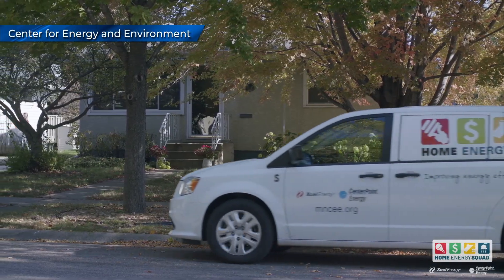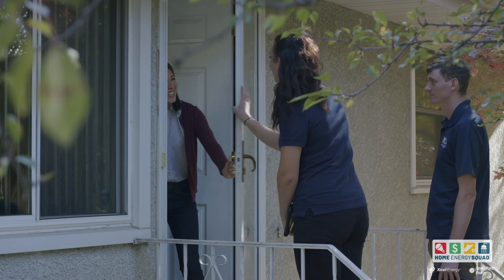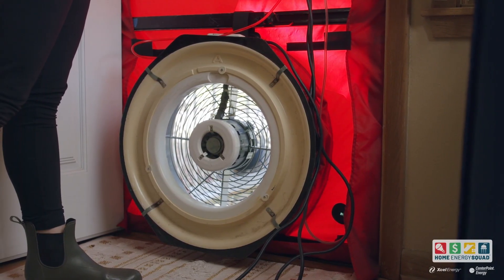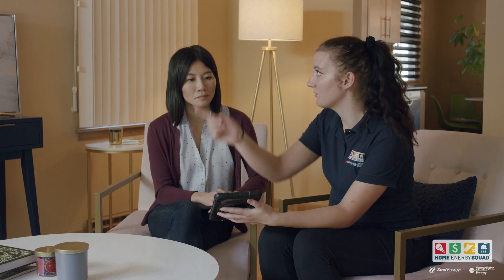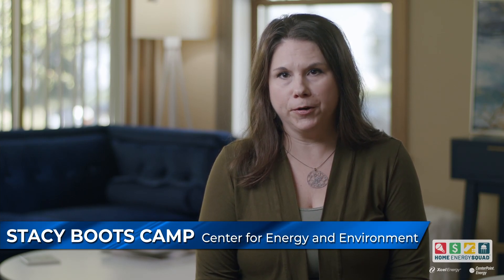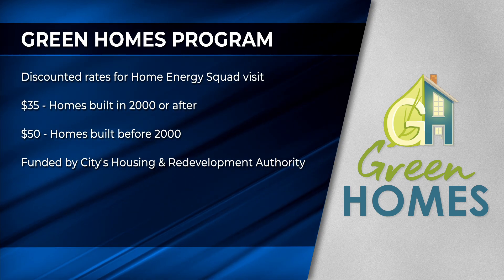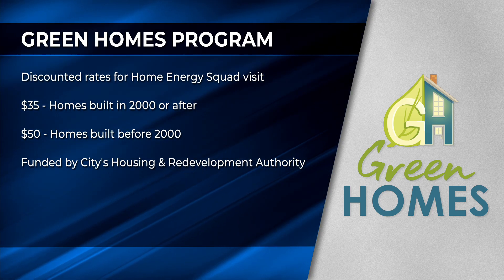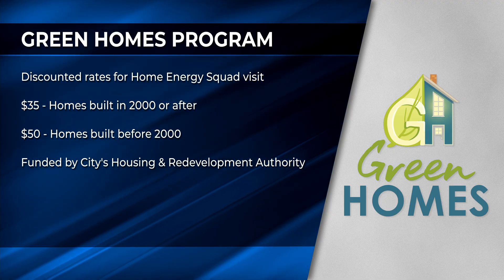Green Homes Program Rewards Energy Efficiency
The City of Coon Rapids launched a new initiative this year that helps homeowners looking to go green. The Green Homes program guides you through steps to improve your home's energy efficiency while saving you money in the process.